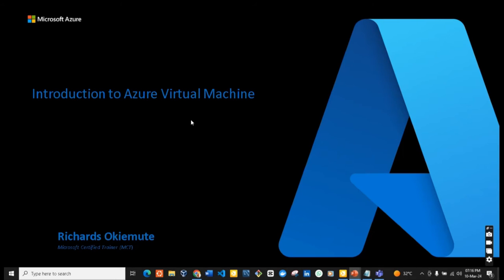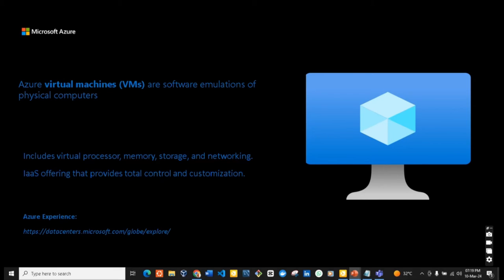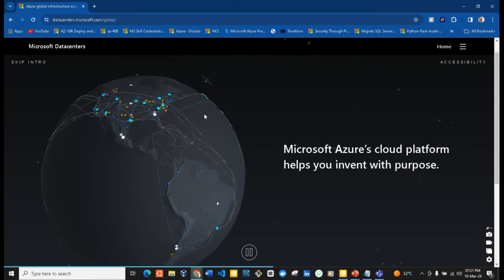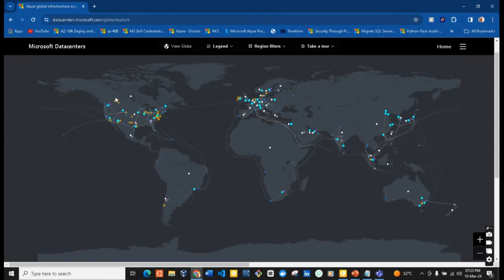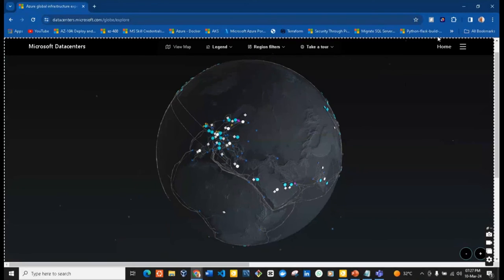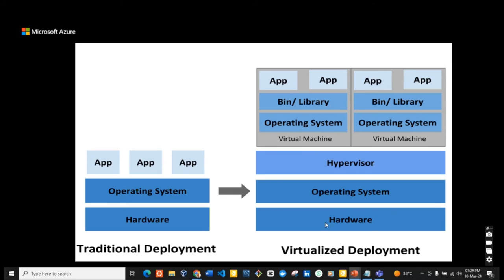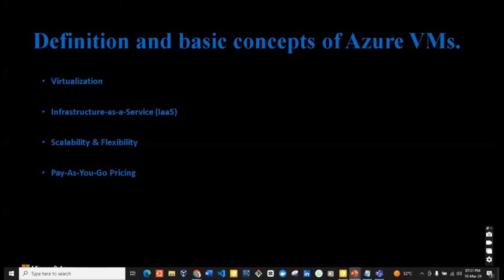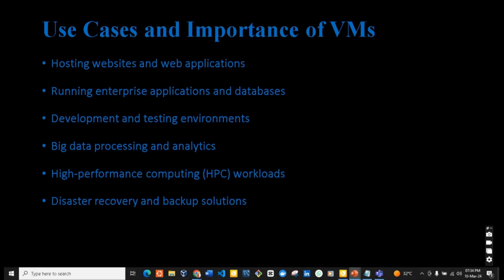Introduction to Azure Virtual Machines - part 1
Introduction to Azure Virtual Machines (Part 1) by Richards Okiemute

Welcome to Part 1 of our series, "Introduction to Azure Virtual Machines," with expert Richards Okiemute.

 In this video, you'll learn the fundamentals of Azure Virtual Machines (VMs) and how they are revolutionizing cloud computing. We’ll explore what Azure VMs are, their key features, and how they can benefit businesses of all sizes. Whether you're new to Azure or looking to deepen your understanding, this video sets the stage for more advanced topics in the series.